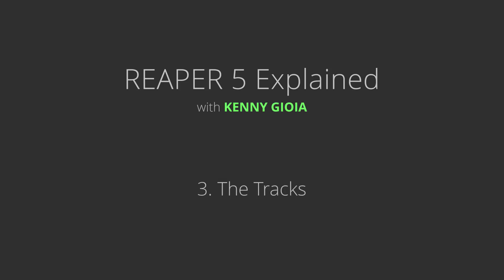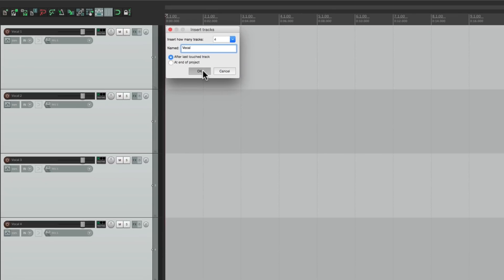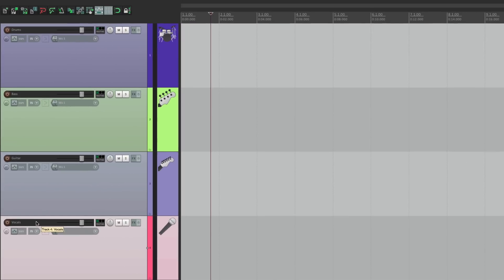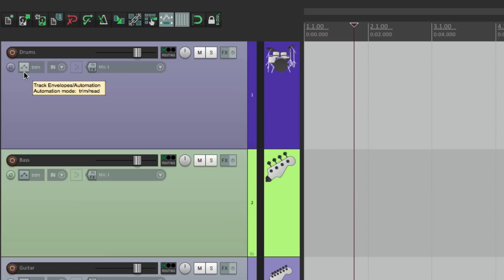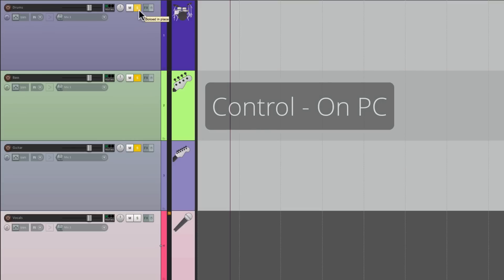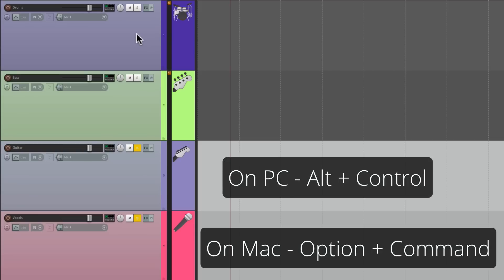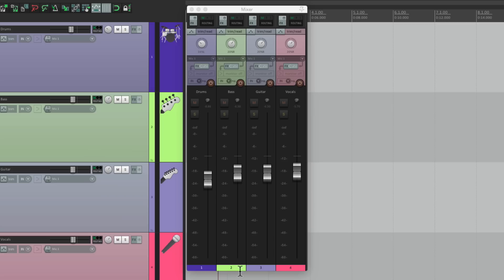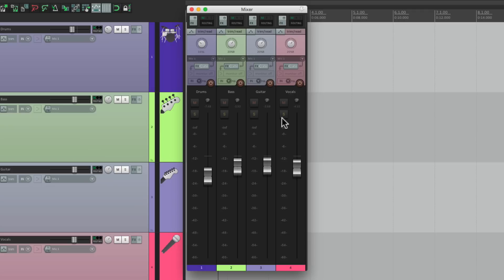REAPER 5 Explained - 3. The Tracks